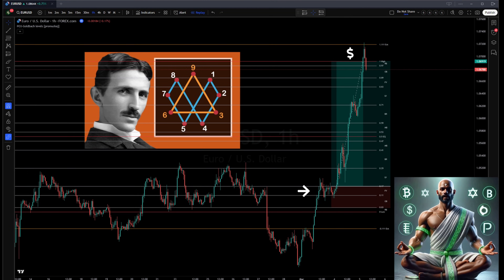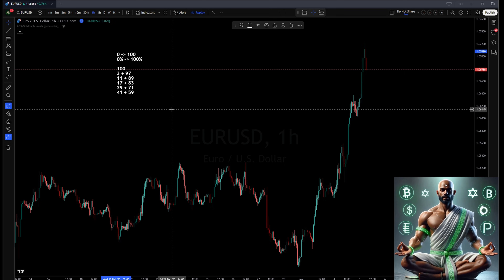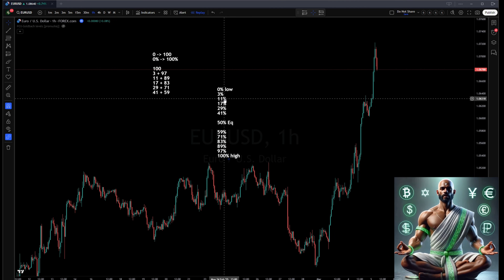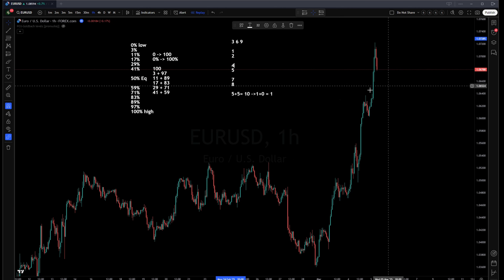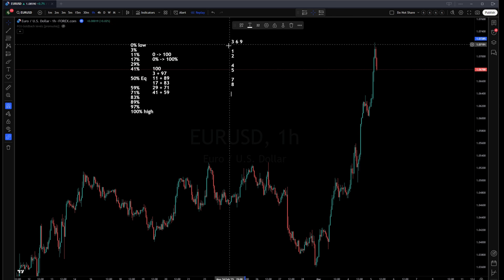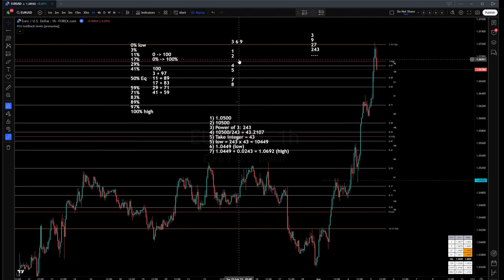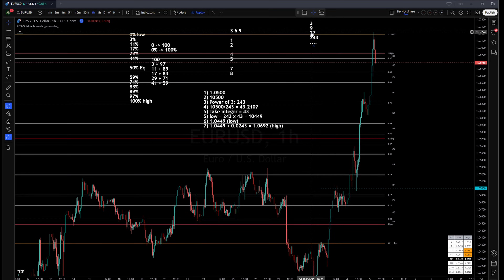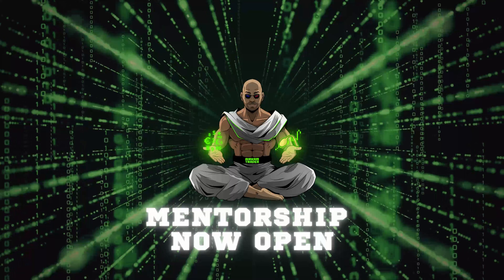ICT Traders: Master Goldbach Trading Today (Free Course)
📈Learn the Secret Trading Math of ICT Enigma (Goldbach)
Do you want to know what the trading dealing ranges will be before they form as well as exactly where high probability Order Blocks and Fair Value Gaps will be?
In this masterclass, I teach you the formulas of the Goldbach Trading Levels, revealing how these profound concepts can revolutionize your trading forever.

🔍Why This Knowledge Is Crucial for Your Trading Success:
Enhanced Predictive Accuracy: By understanding and applying Goldbach's Conjecture, you can identify prime-based levels within price ranges, allowing for more precise predictions of market movements. ​

🚀​Strategic Market Analysis:
Integrating the Tesla Vortex into your trading strategy provides a unique perspective on market cycles, helping you anticipate and capitalize on accumulation, manipulation, and distribution phases. ​

➕Mathematical Edge: Leveraging these mathematical frameworks offers a systematic approach to trading, reducing reliance on guesswork and enhancing decision-making processes.​